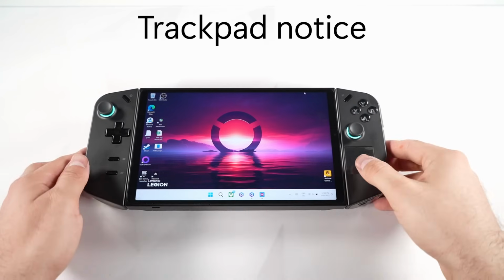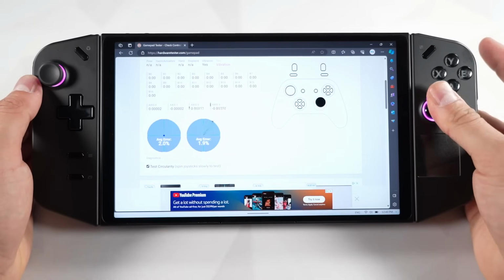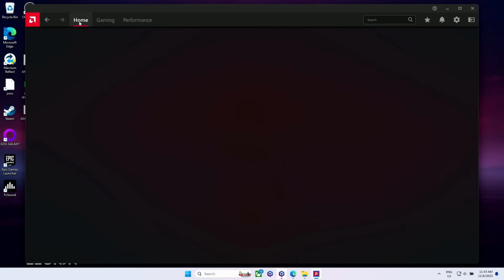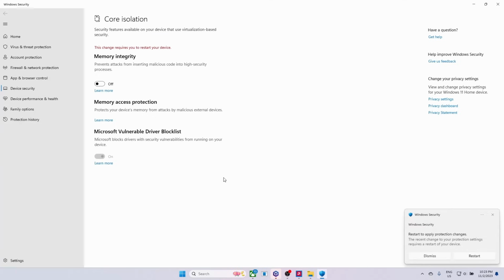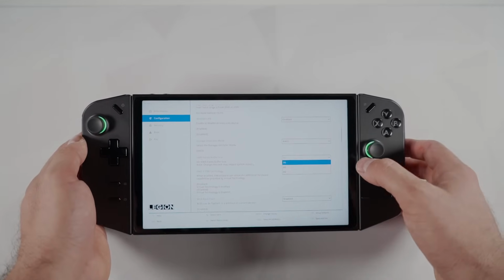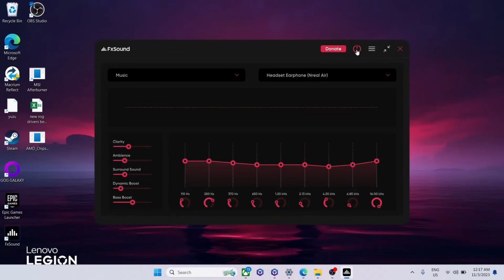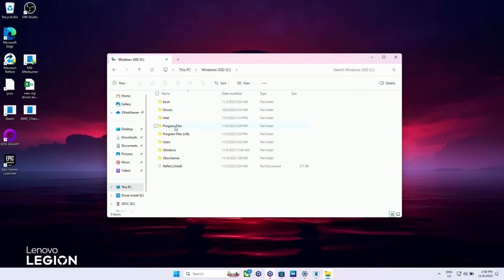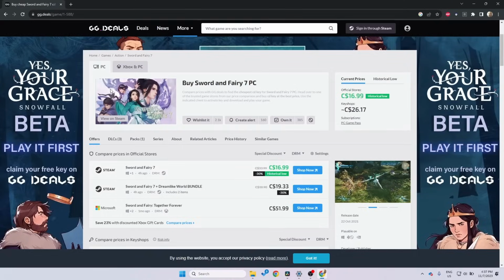Legion Go: Everything you need to get started!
Legion Go Day 1 optimization, setup, and update guide. I'll take you through a beginner friendly guide to get your legion game ready, without overwhelming you. we will stick to the basics, and must have software.

00:00 overview
00:36 test for defects
01:48 controller test
02:54 First updates: Windows
03:29 Second update: AMD Drivers
04:41 Remove the clutter
05:28 Optimize start up
05:50 Boost performance (core isolation/VMP)
06:34 Performance improvement tests (where to find)
07:09 Optimal default Power profile
07:52 Adjust VRAM
09:10 AMD Graphics Profiles
09:33 IMPORTANT WARNING
09:53 Improve Audio
11:46 Must have apps
13:36 Game deals and free games